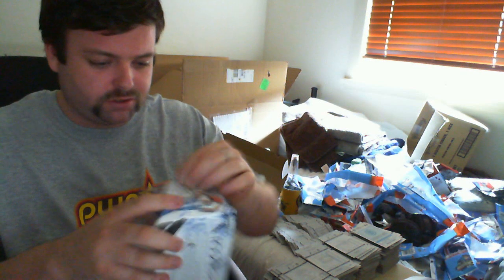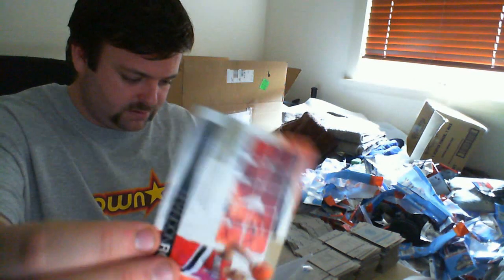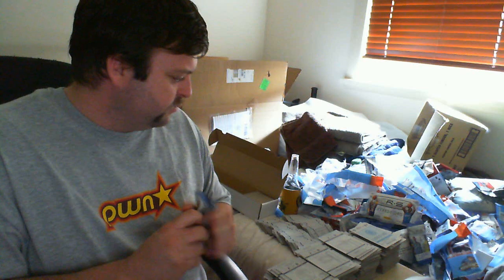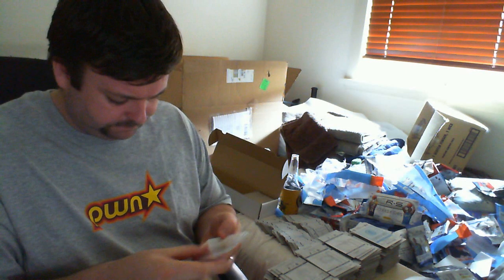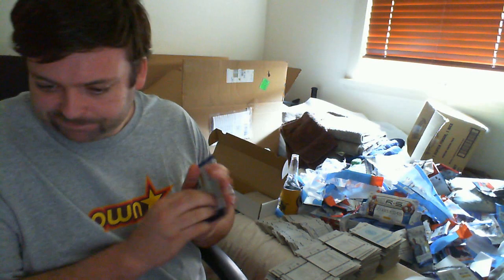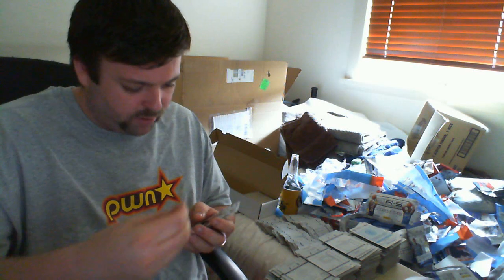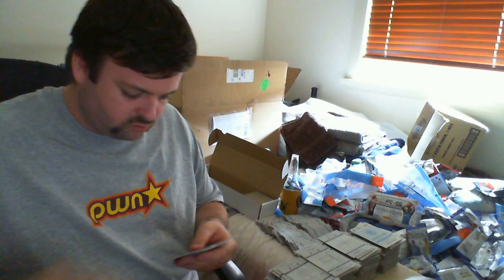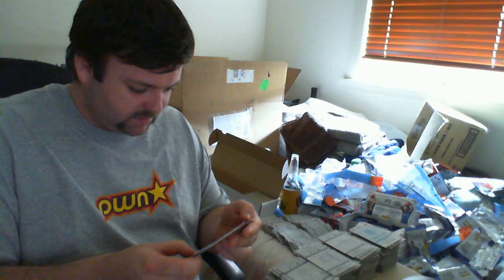10-11 Panini Rookies and Stars box break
I don't remeber whether it was good or not as I busted it quite a while ago. From memory there was no Wall-jo.